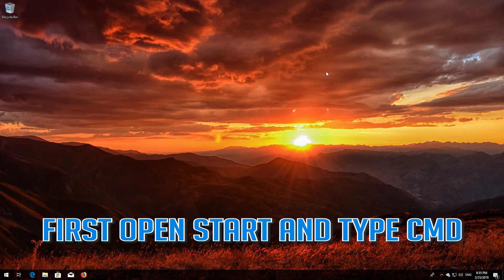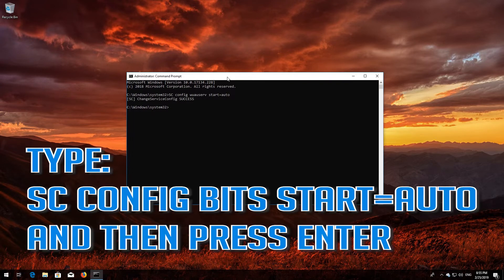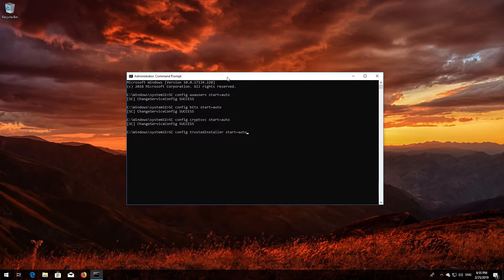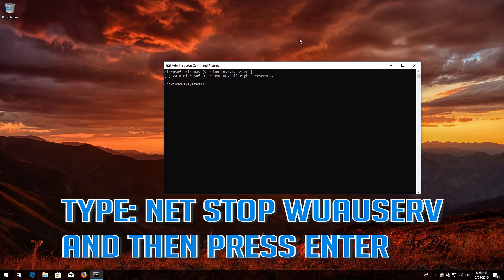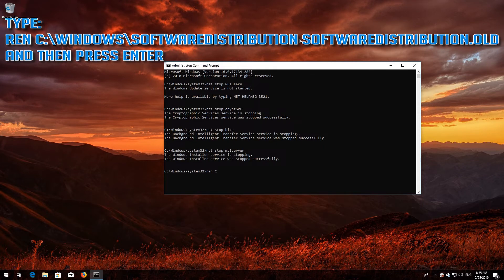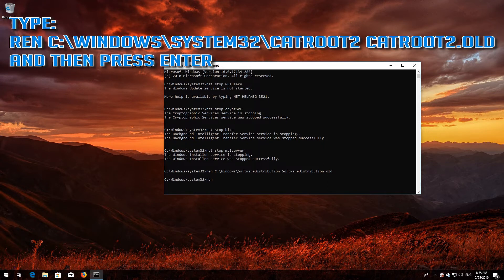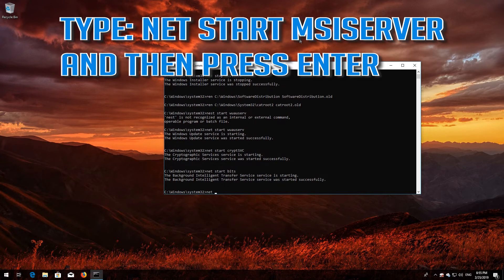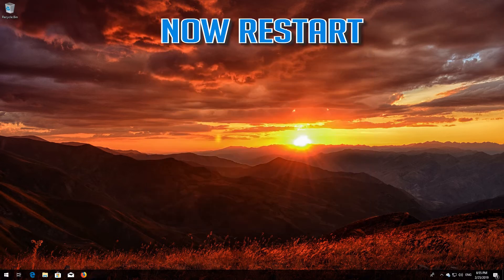Fix Windows Update Error 0xc1900107 in Windows 10 [6 Solutions] 2026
How to Solve Windows Feature Update Version 1803 Error 0xc1900107 in Windows 10. How do I fix download error 0xc1900107 in Windows 10. Error Code 0xc1900107 when installing Windows Updates Fix. Steps to Fix Error 0xc1900107 in Windows. Solution to Windows 10  Error Code 0xc1900107. Fix Windows Update error code 0xc1900107.